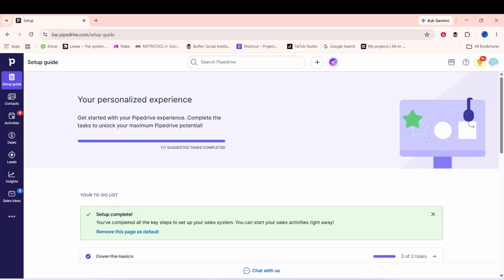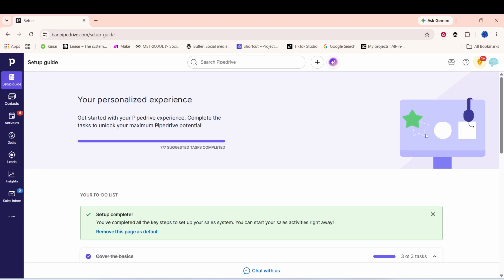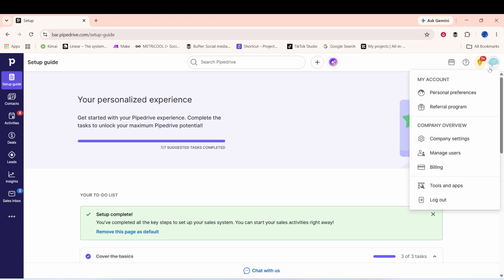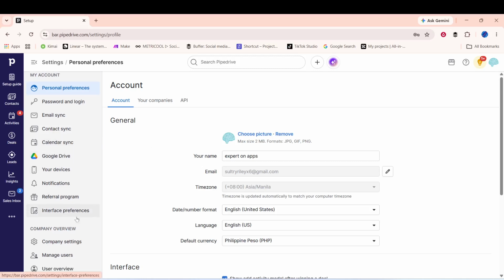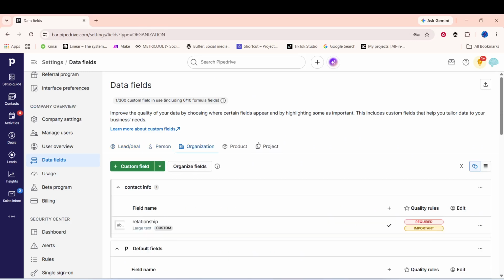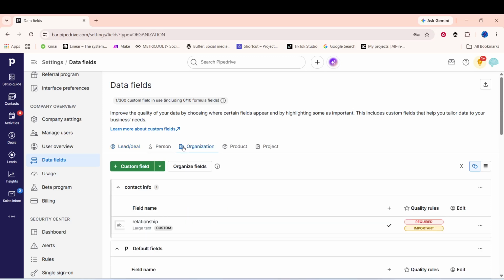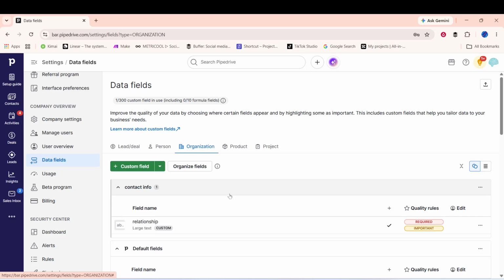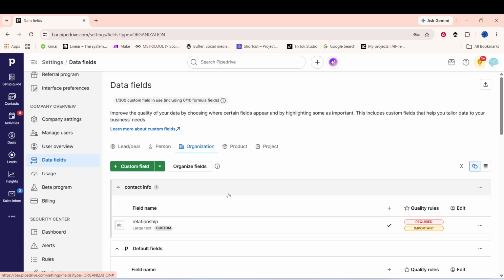How to Delete Custom Fields in Pipedrive (Updated 2026)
In this video, we discuss how to delete custom fields in Pipedrive in under two minutes. You'll learn to navigate to data field settings, find the custom field you want to remove, and permanently delete it. We also cover intent variants like removing custom fields and cleaning up your Pipedrive workspace to keep your CRM fast and organized.

00:00 Introduction to Deleting Custom Fields
00:25 Navigating to Data Field Settings
00:41 Selecting Personal Preferences
01:08 Understanding Field Categories
01:35 Finding Your Custom Field
02:00 Opening the Kebab Menu
02:12 Selecting Delete Option
02:36 Benefits of Monthly Cleanup